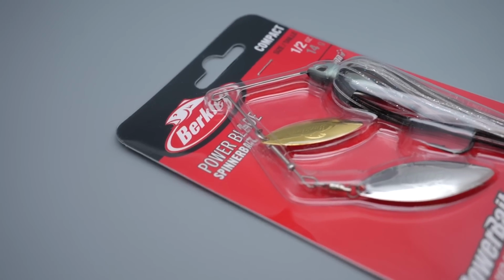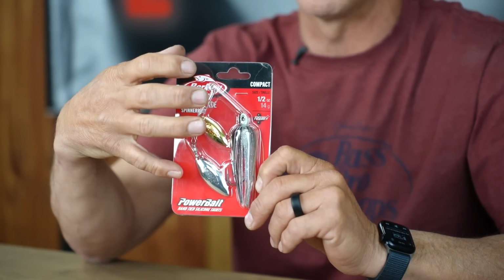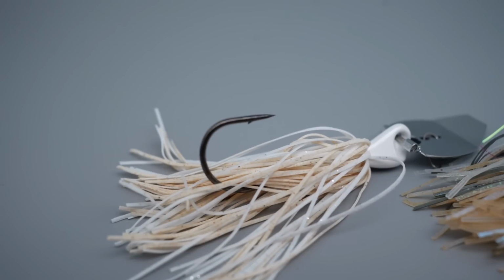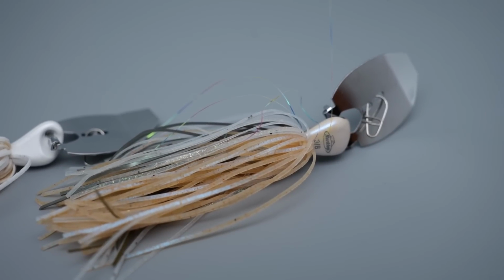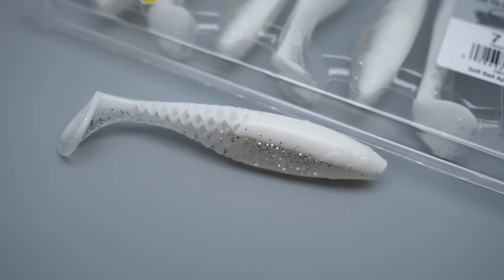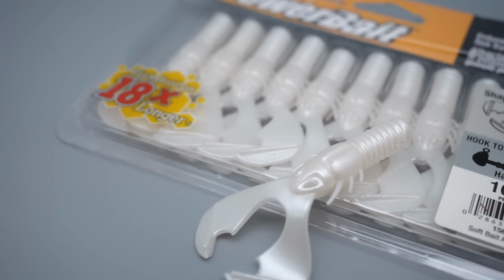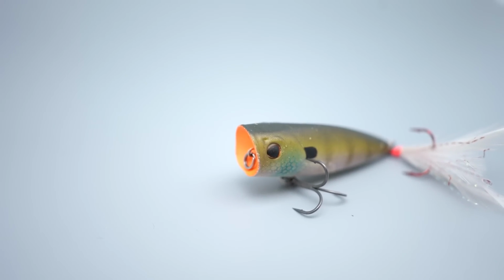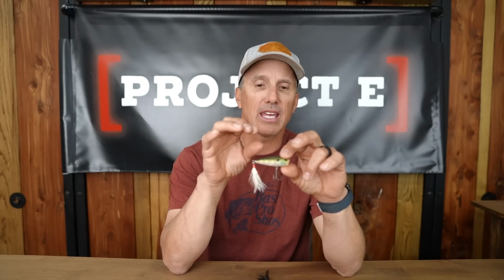TOP 3 Baits for MAY FISHING | BONUS Bait Giveaway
Looking to up your fishing game this May? In this video, we reveal the top 3 baits that are guaranteed to boost your catch rate. These baits have been tested and proven to attract the biggest bites. And as a special treat, we're hosting a BONUS bait giveaway! Don't miss out on your chance to win some of these top-performing baits.

Filmed/edited by: Oklahoma's Worst Angler